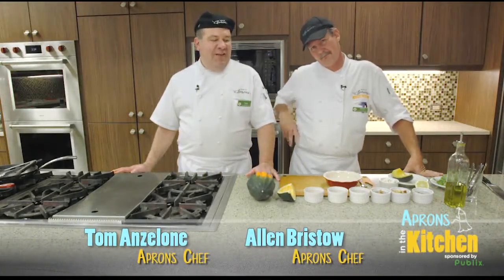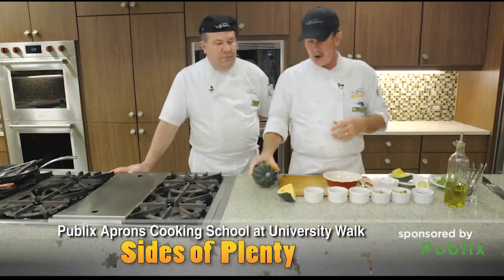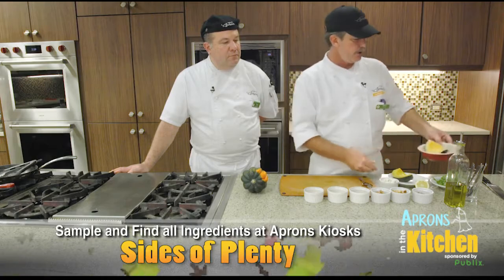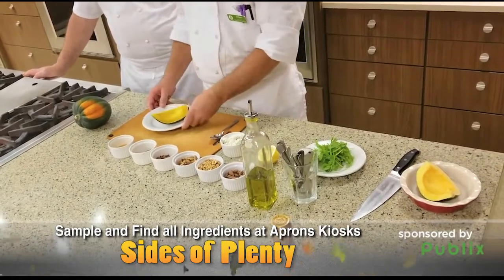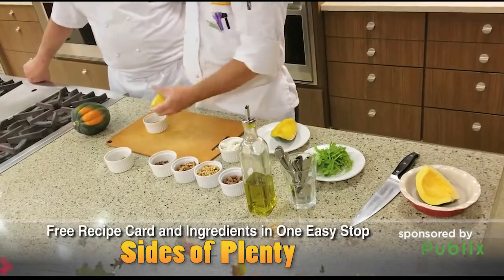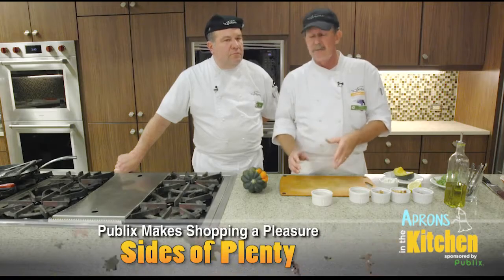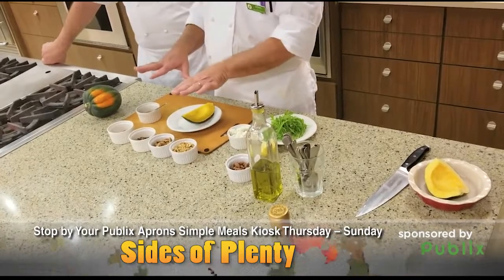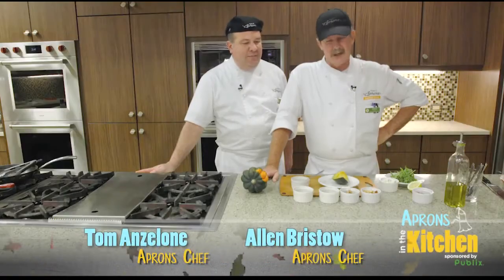Video: Publix Apron's in the Kitchen | Sides of Plenty